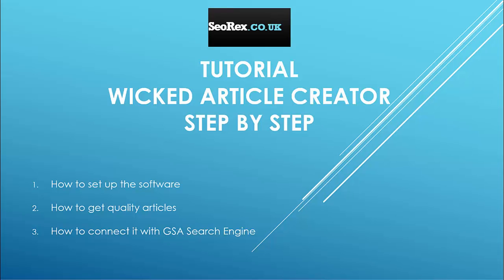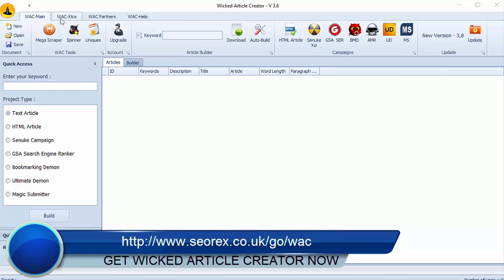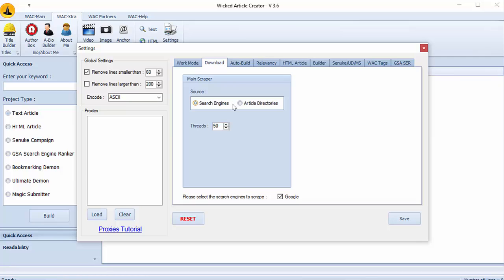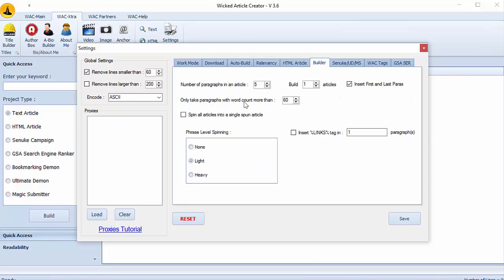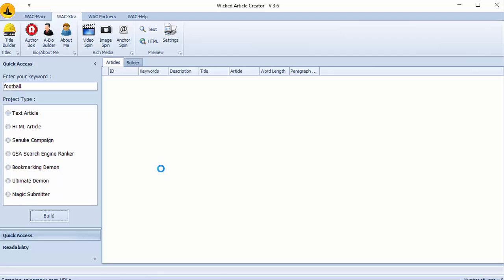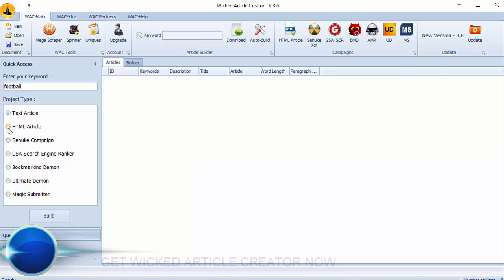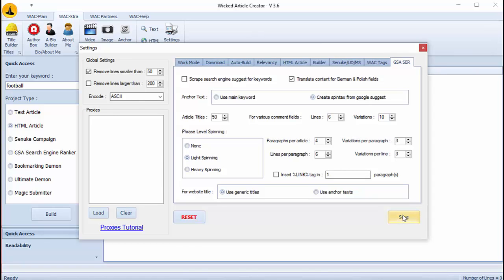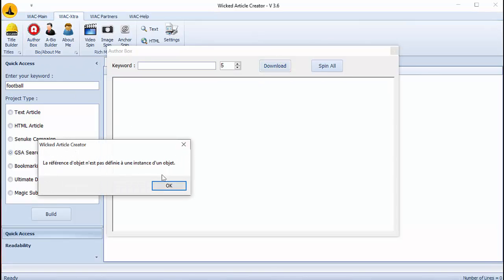Wicked Article Creator Tutorial : How To Create Quality Articles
This tutorial will help you to create quality article with a software, Wicked Article Creator.